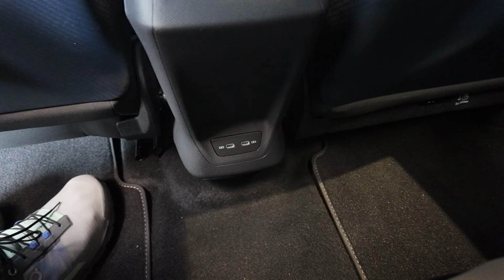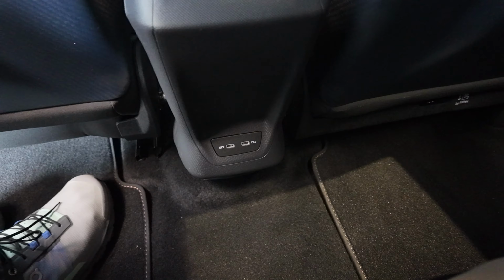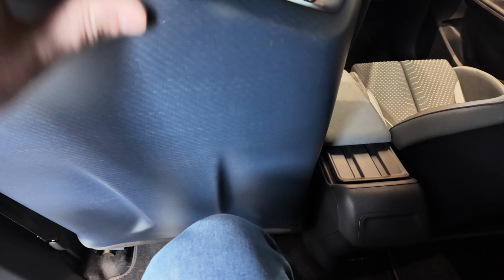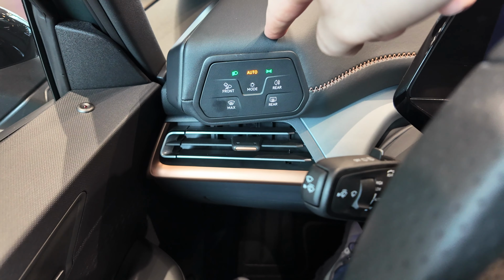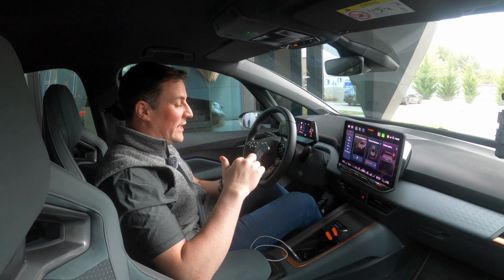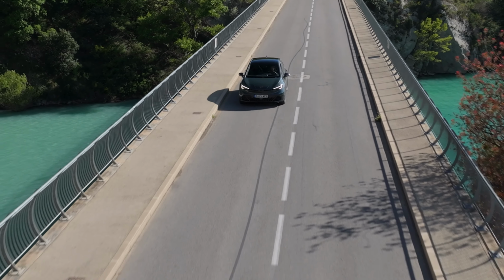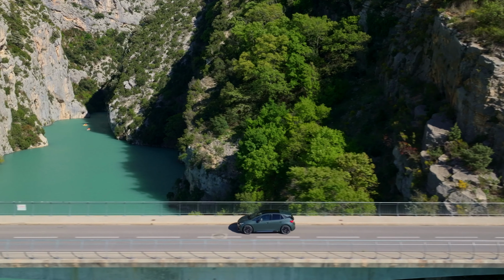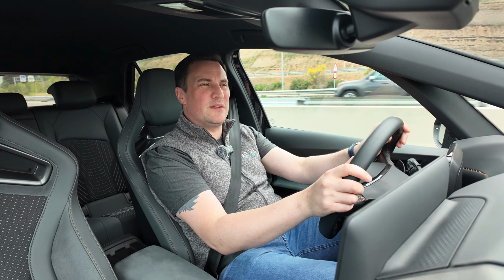CUPRA Born VZ Review & Drive - 320hp Electric Hot Hatch!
Derek Reilly from Nevo.ie takes a look around the exterior, interior and brings the CUPRA Born VZ out for a drive.